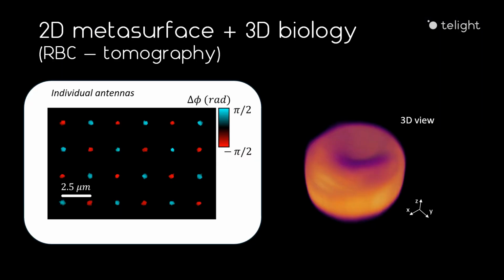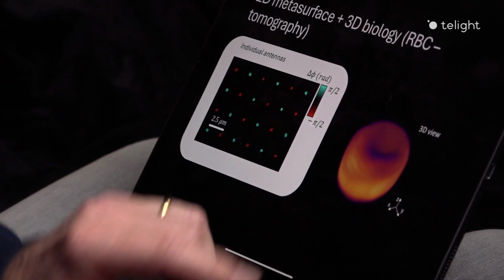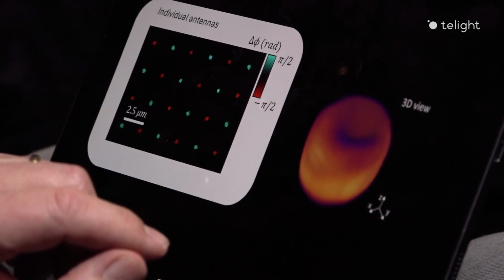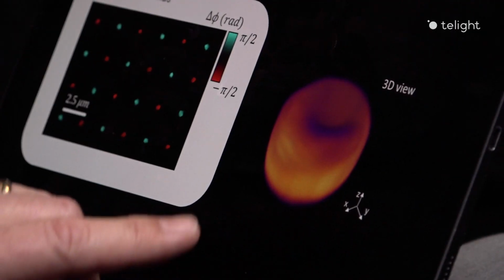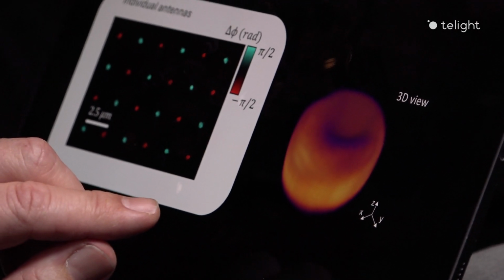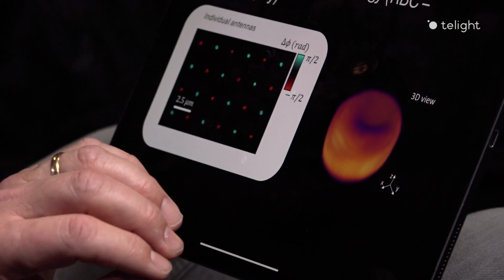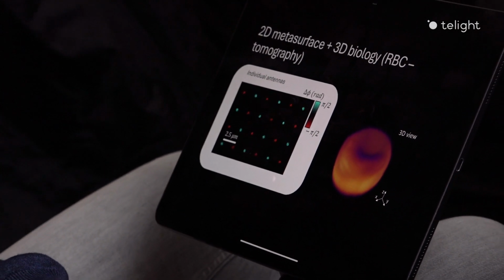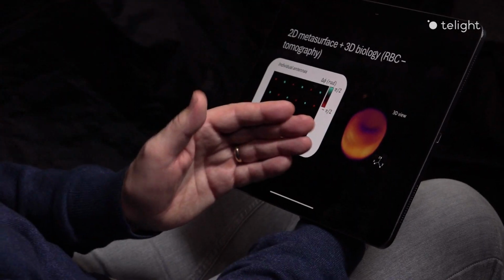The invention of Q-Phase - Interview with Radim Chmelík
In this interview, Prof. Radim Chmelík from Brno University of Technology shares the story behind the creation of the Q-Phase microscope, an advanced tool for gentle live-cell imaging.

As the leader of the Experimental Biophotonics Group, Prof. Chmelík explains how his team developed a completely novel optical system that merges the principles of holography with wide-field microscopy. Unlike traditional confocal microscopes relying on scanning and lasers (coherent light), Q-Phase uses incoherent light, more natural way, and is less damaging to live specimens.

He walks us through the design of the Q-Phase’s dual optical paths, which compare light affected by the sample with reference light to reconstruct highly detailed, label-free images. This system enables the observation of live cells with outstanding clarity, revealing their mass density, morphology, and behavior without staining or invasive methods.

You’ll learn:
🔴 The inspiration drawn from Emmett Leith’s holographic principles
🔴 How using incoherent light improves imaging for biological applications
🔴 Understanding the optical layout of the Q-Phase microscope
🔴 Why is it important to observe living cells in their natural state

Timestamps:
00:00 – Introduction to Prof. Chmelík and the institute
00:41 -  Idea behind the Q-Phase microscope
01:27 – Coherent vs. incoherent light
02:02 – Q-Phase light path
03:26  – Label-free imaging
04:12 – Plasmonic nano-antennas imaged with Q-Phase
05:20 – Unique features of Q-Phase

If you are interested in the technical side of Q-Phase and how it operates, we would be glad to